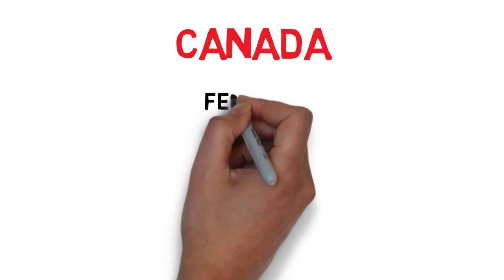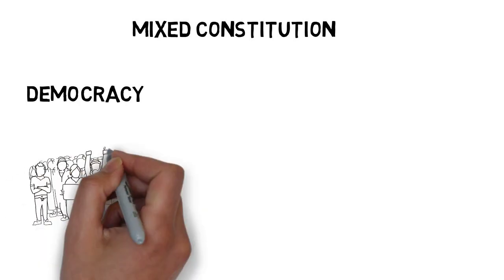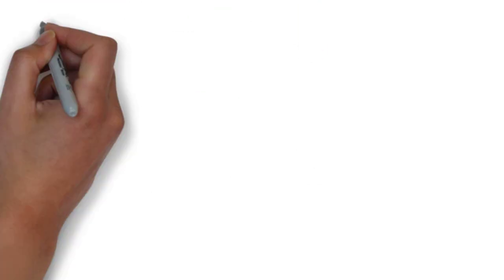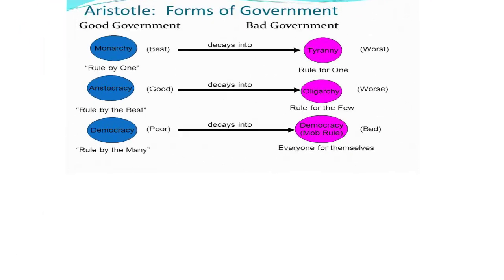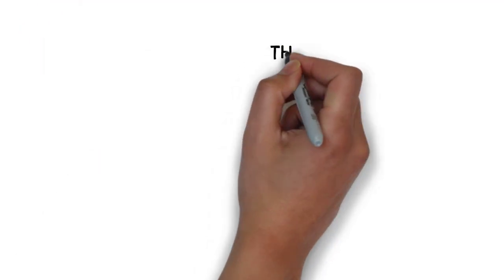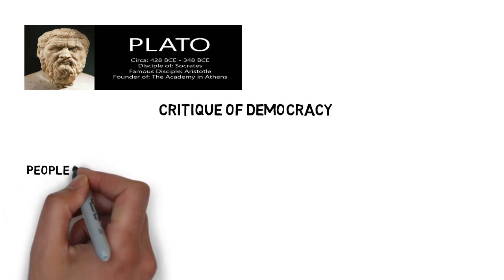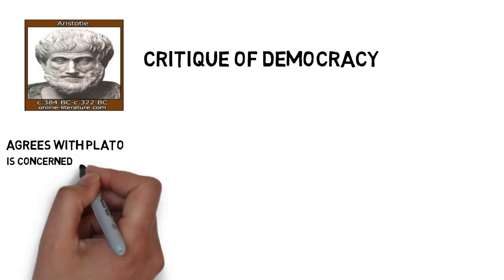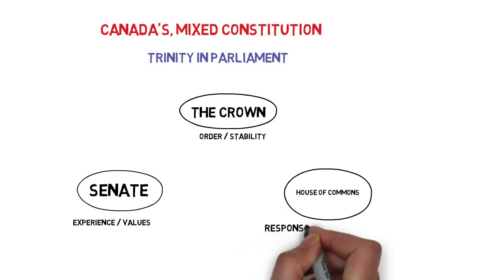What is Canada's System of Government? Part 1: Mixed Constitution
This video is a first of a series of videos that explains Canada's system of government. This video looks at Canada's Mixed Constitution